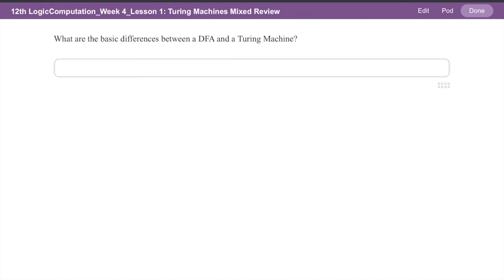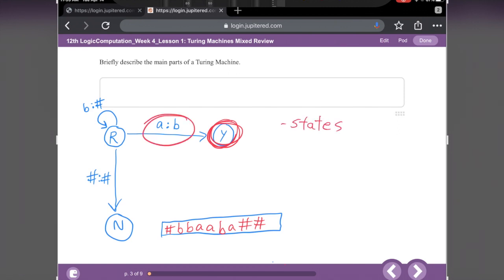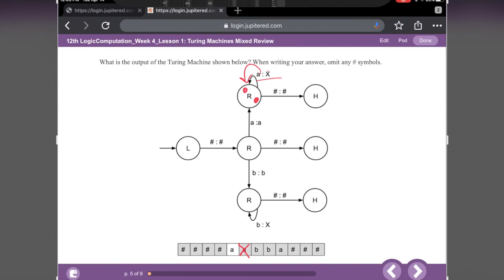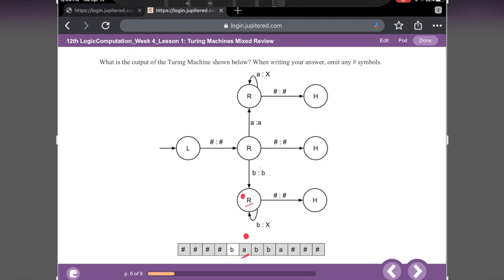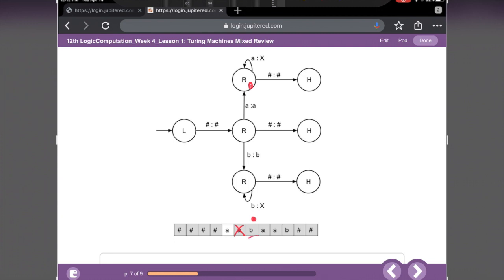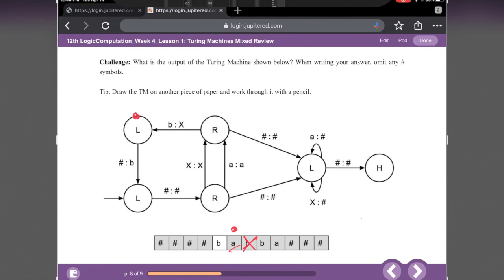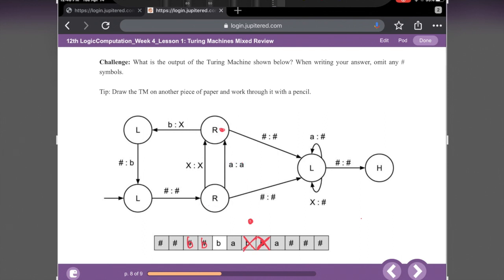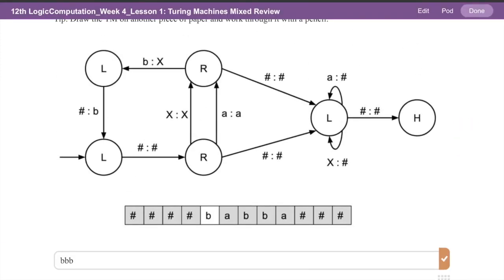Turing Machines Study Guide Solutions 1